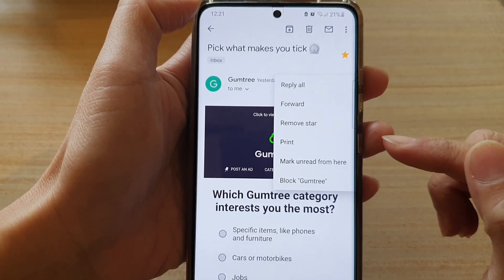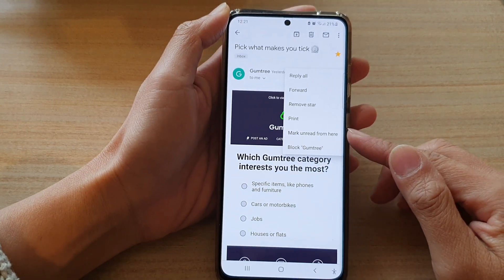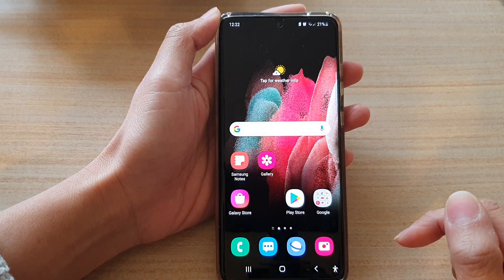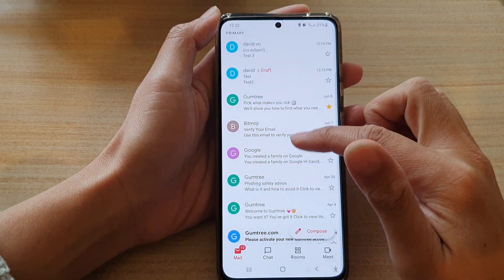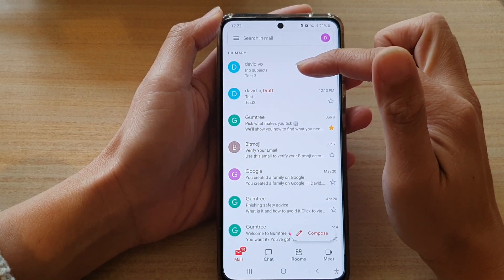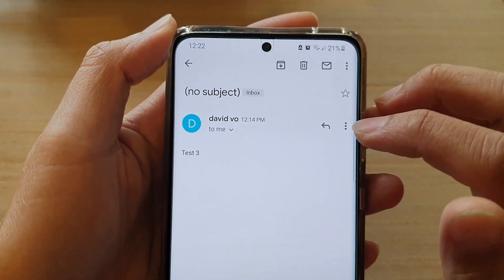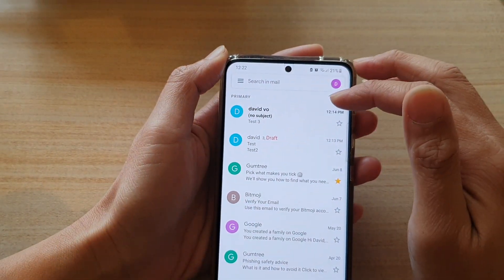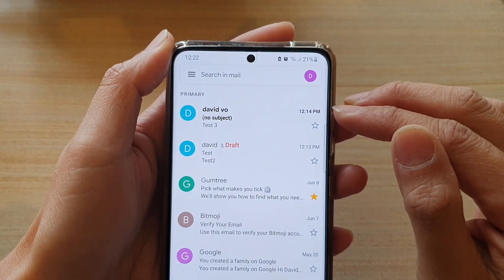Galaxy S21/Ultra/Plus: How to Mark an Email As Unread in Gmail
Learn how you can mark an email as unread in Gmail on Galaxy S21/S21 Plus/Ultra.